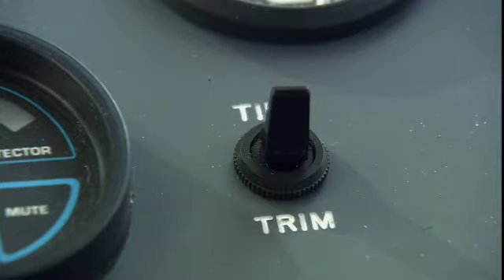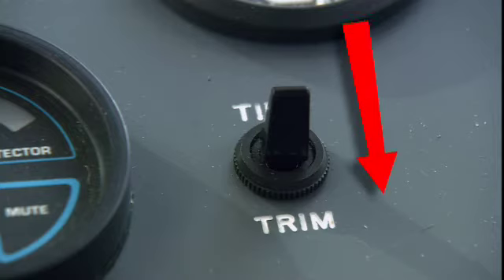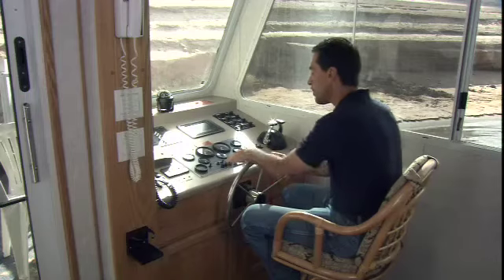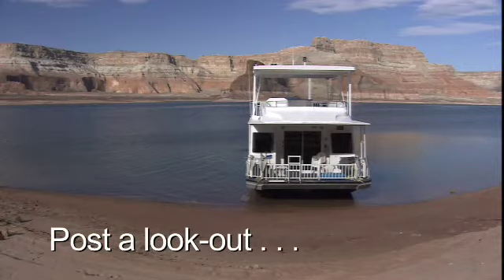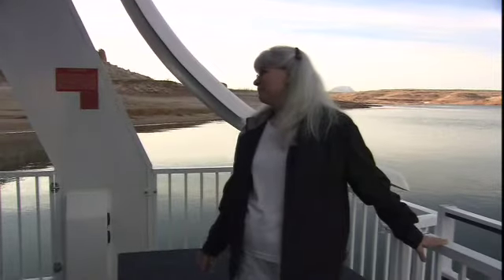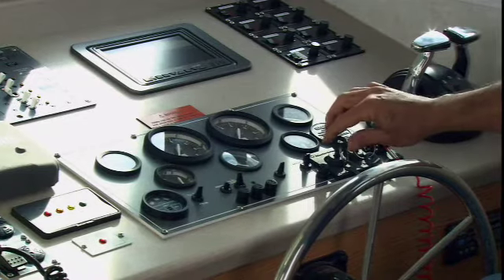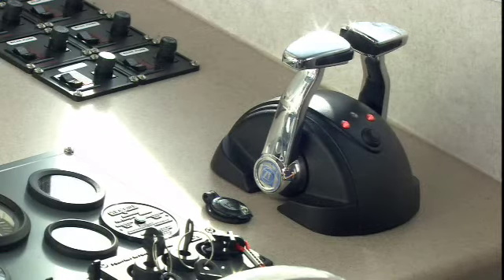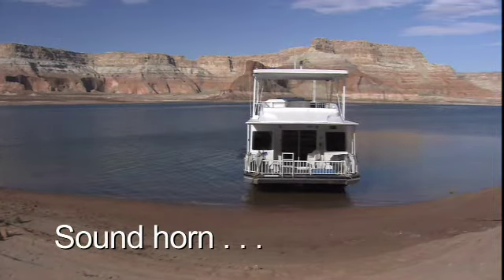Forever Houseboats Orientation - Starting The Engines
Operating the engines is a fairly straightforward, common sense procedure, if you follow these simple steps.